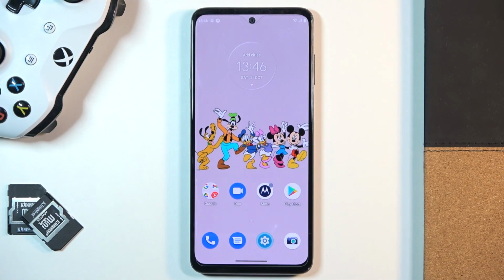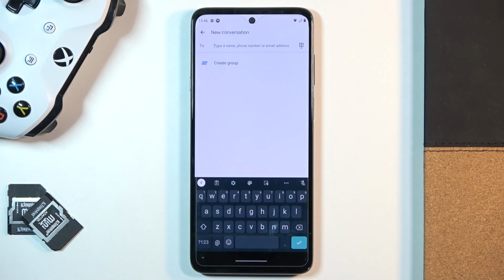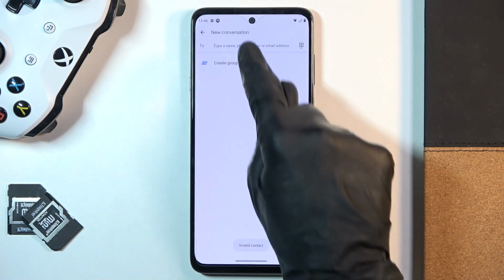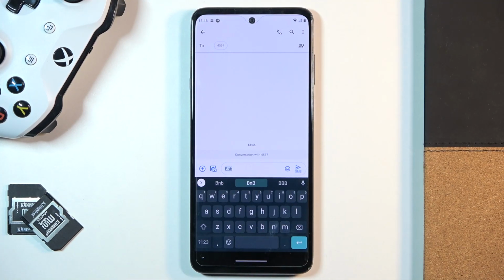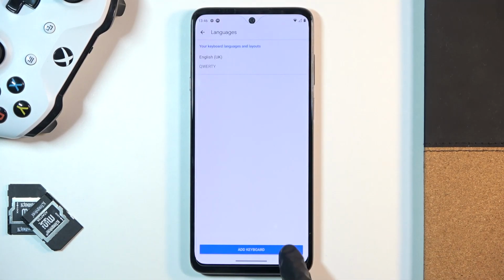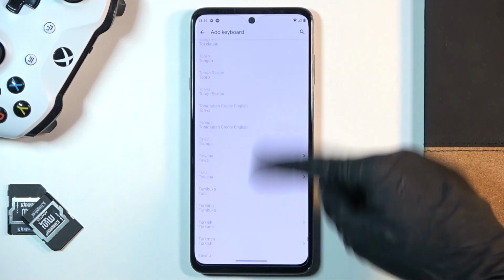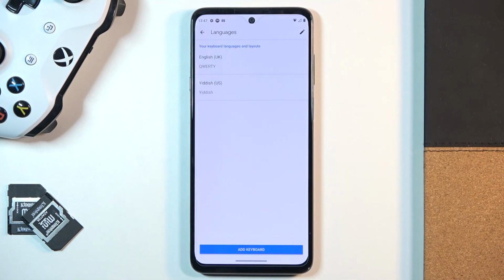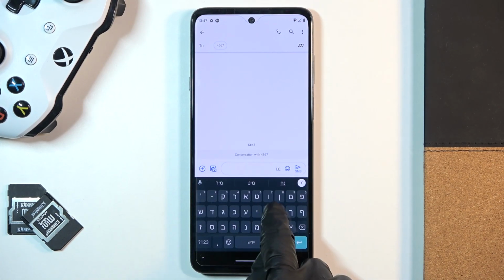How to Change Keyboard Dictionary on Motorola Edge 20 Lite – Dictionary Feature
Hi there! Did you know that you can change the keyboard dictionary on your Motorola Edge 20 Lite? The keyboard dictionary predicts text and is a very useful feature for your Motorola Edge 20 Lite phone as it makes it easier and faster to write a message, but this is only useful after it has been set up in the proper language. If you want to know how to change it in order to check the spelling of words when entering text - open our video!

How to Change Keyboard Dictionary Text on Motorola Edge 20 Lite?
How to Enable Keyboard Dictionary on Motorola Edge 20 Lite?
How to Personalize Keyboard Dictionary on Motorola Edge 20 Lite?